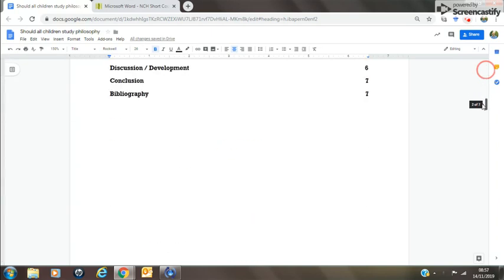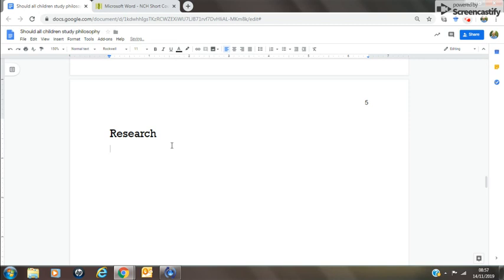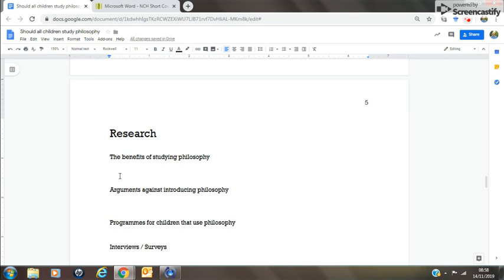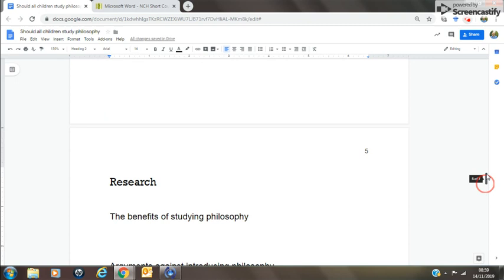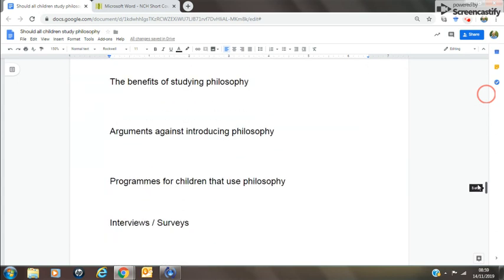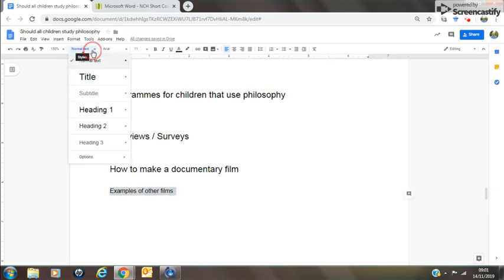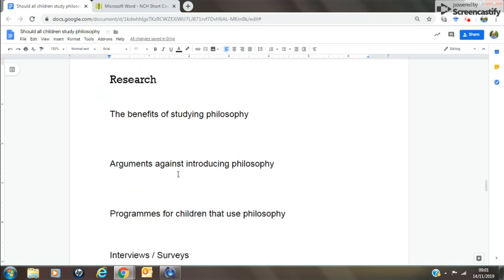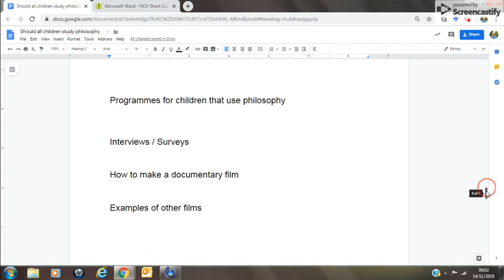Starting research for your Philosophy Project